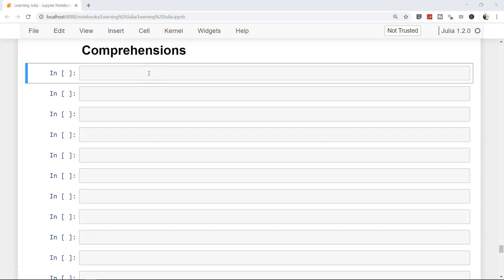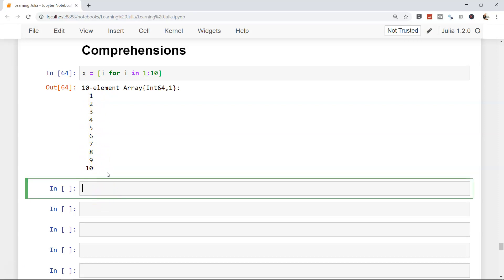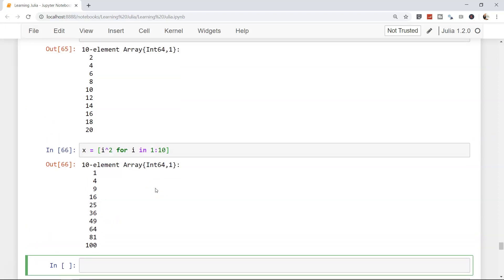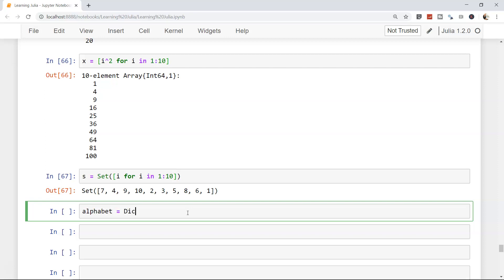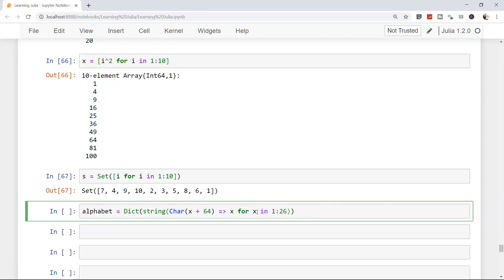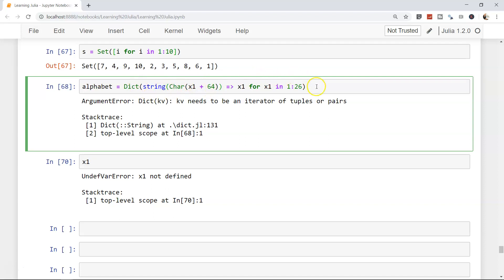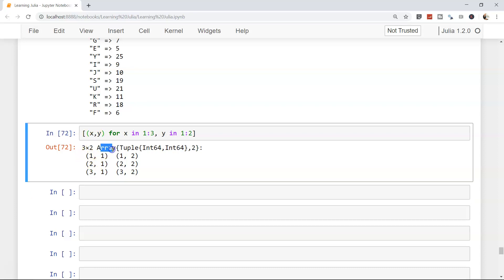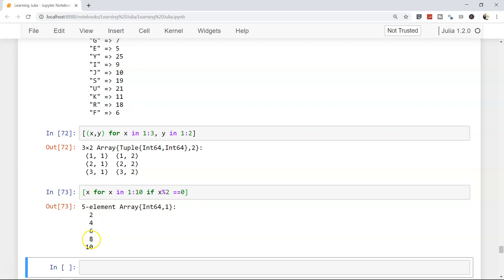Julia Tutorial | What are smart loops or comprehensions in Julia!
In this julia tutorial video I have talked about various types of smart loops or comprehension like array, dictionary or sets comprehension for smart and efficient coding. Along with this you'll get a julia exercise also for practice.